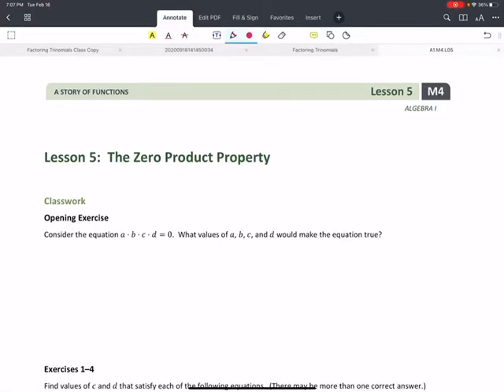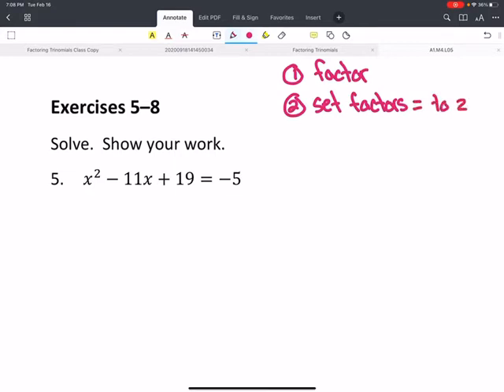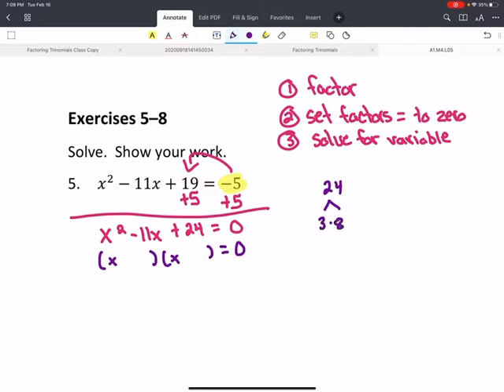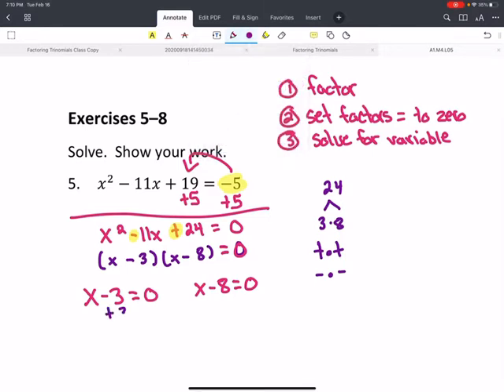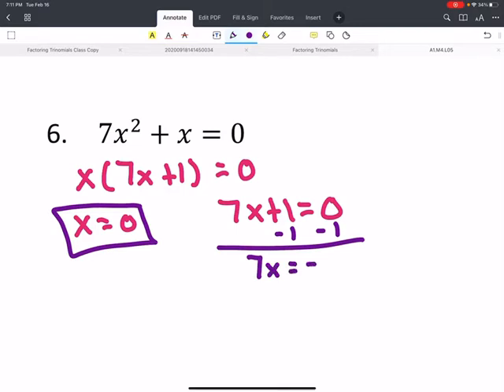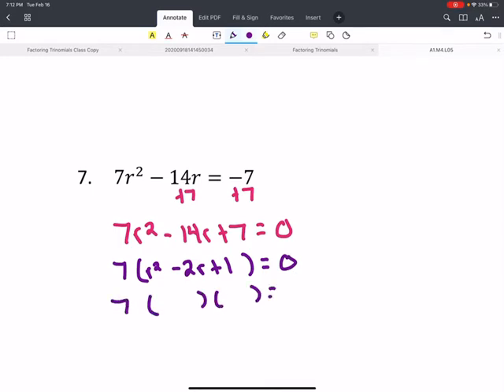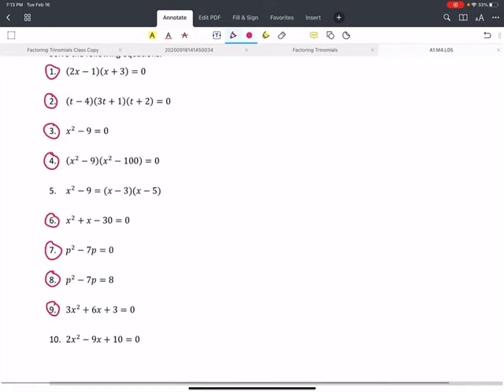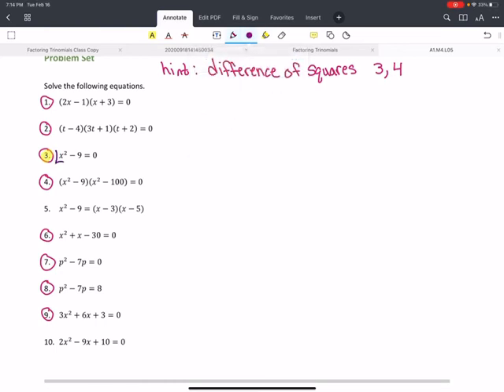Module 4 Lesson 5: The Zero Product Property Lesson 5 The Zero Product Property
Remote learning assignment for Wednesday Feb 17, 2021